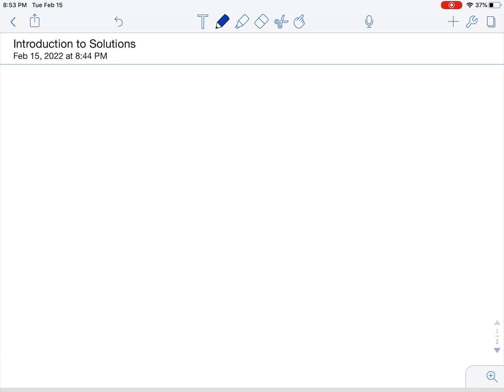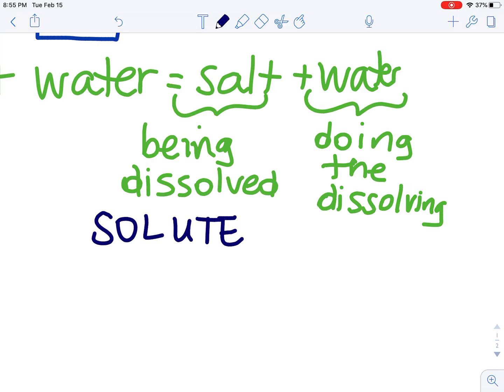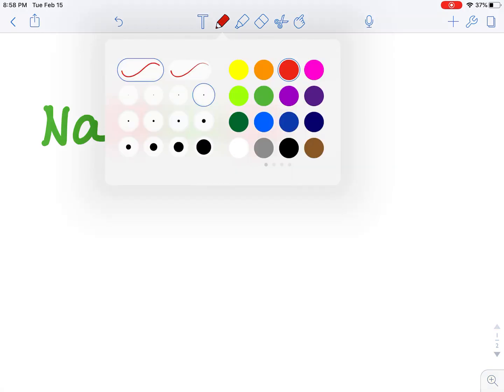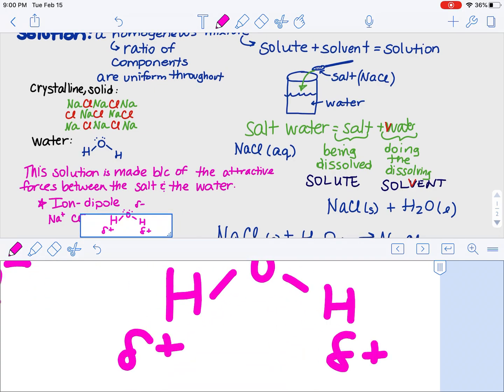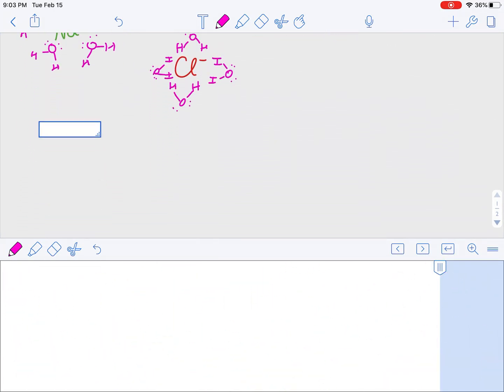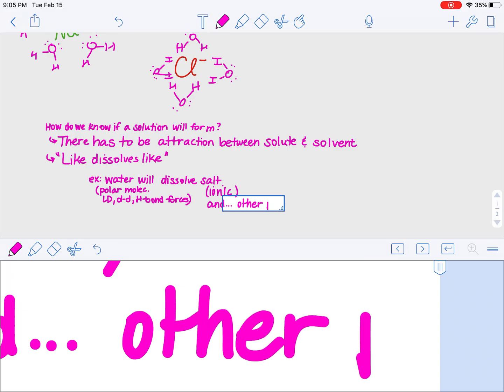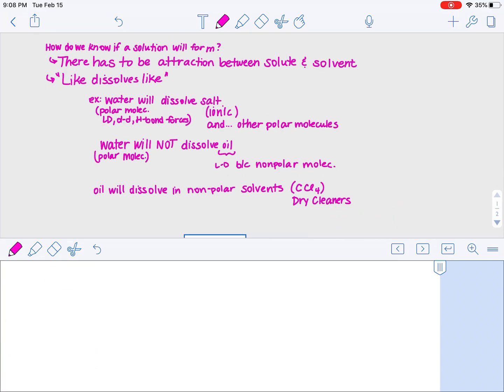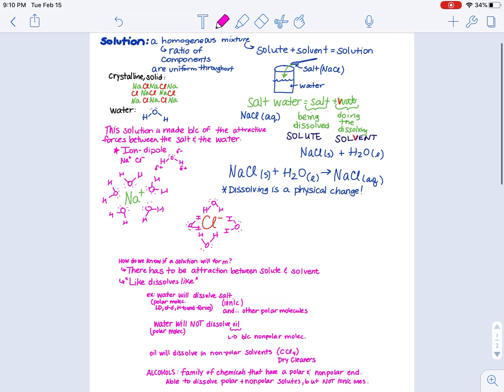Intro to Solutions Lecture